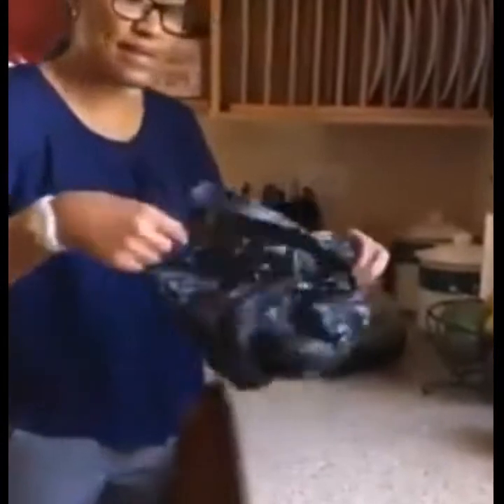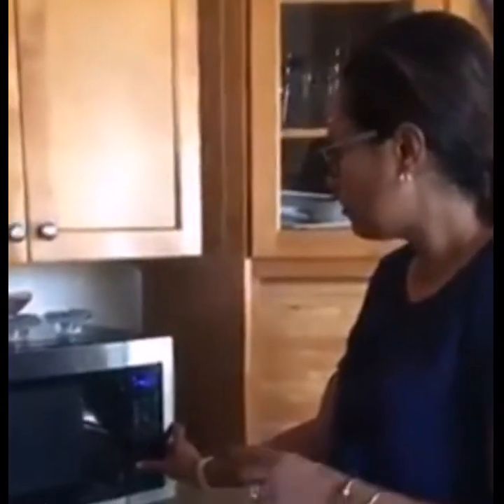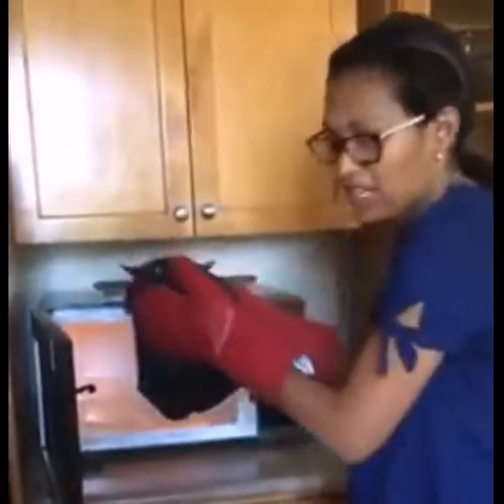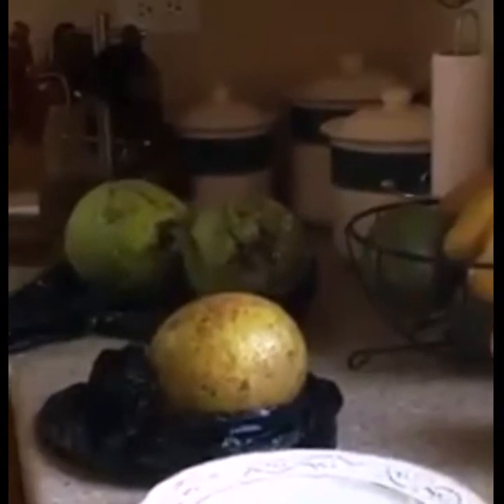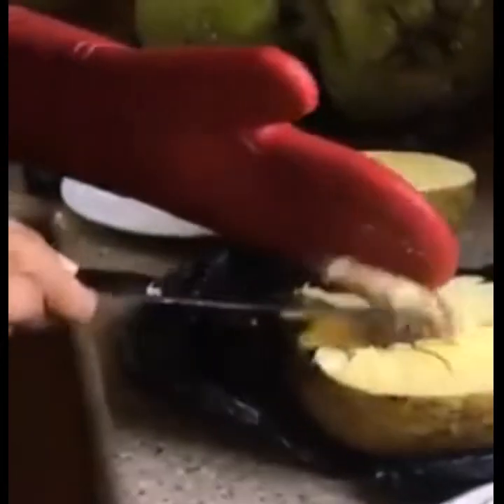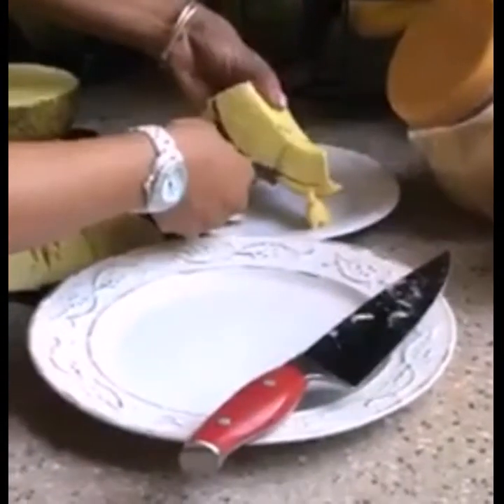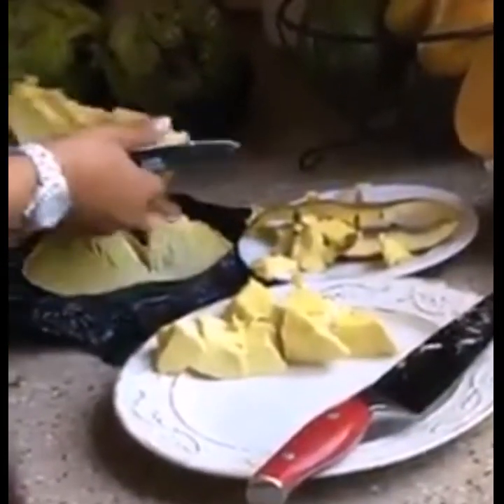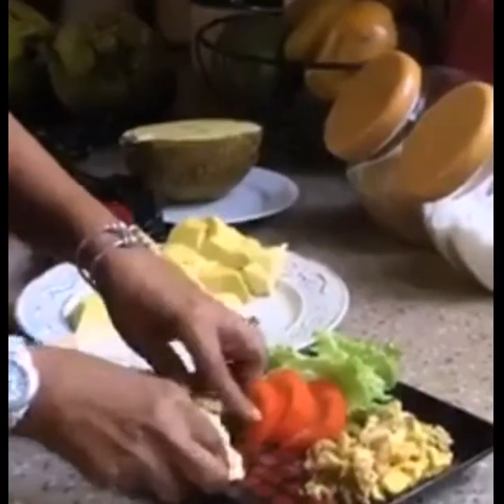Jamaican woman roast breadfruit in microwave.